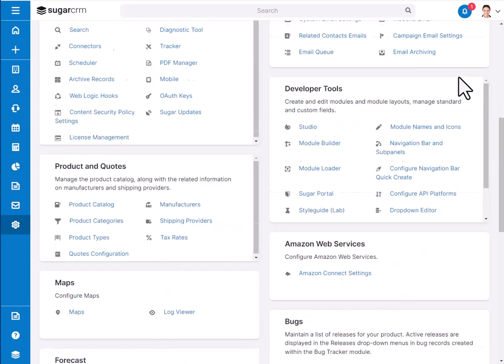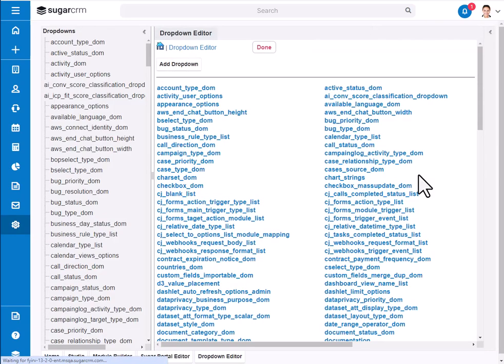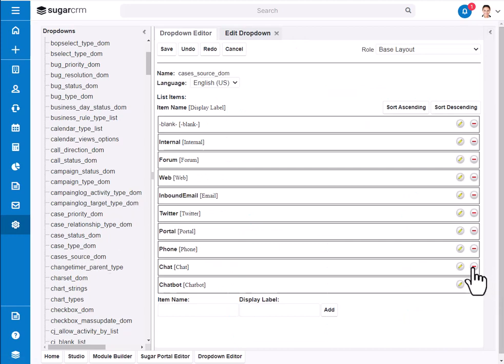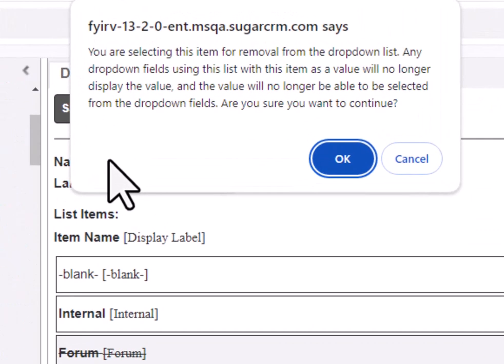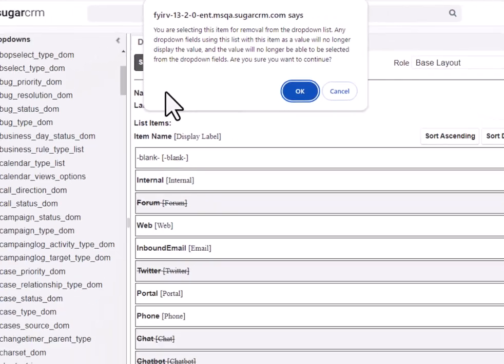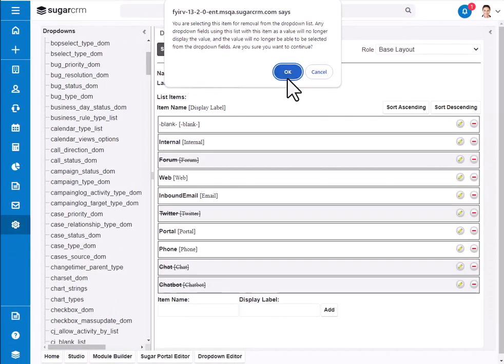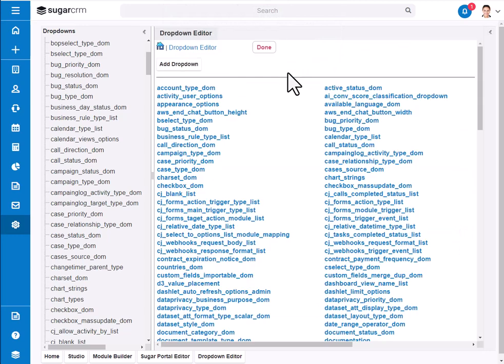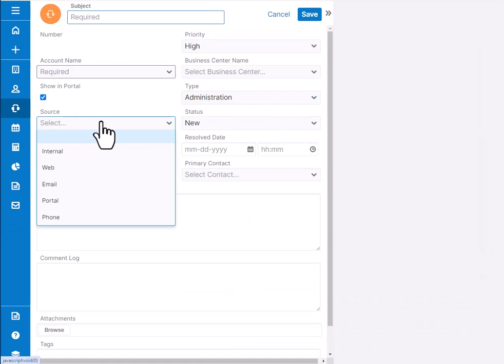Using the Dropdown Editor Function in Sugar Serve | SugarU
Learn how to efficiently update dropdown values in SugarCRM using Studio and the Dropdown Editor! This tutorial walks you through removing unwanted options and explains best practices to ensure data integrity. Ideal for users looking to optimize their dropdown lists in the Case Source module.